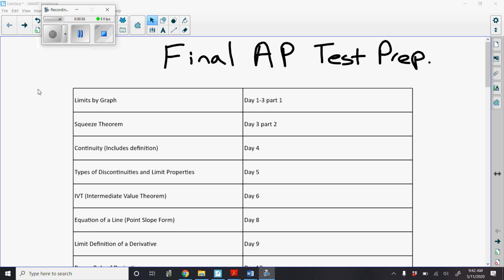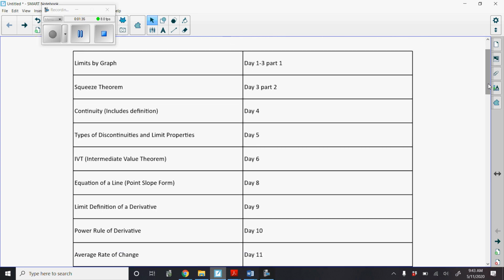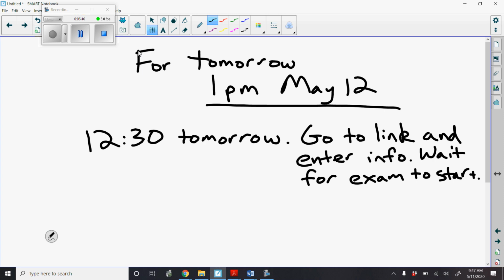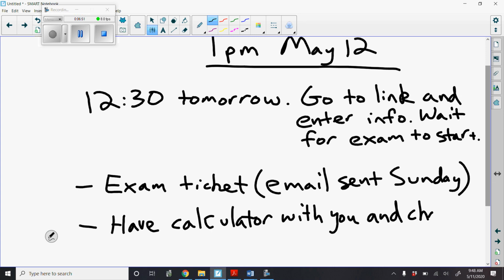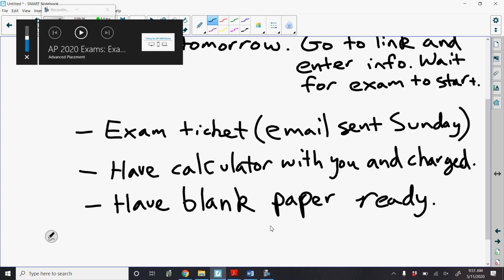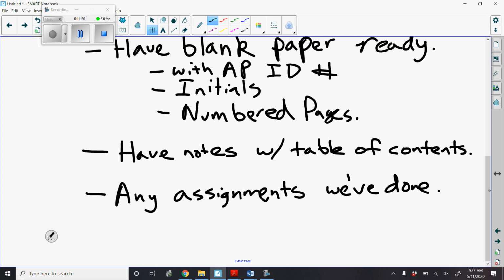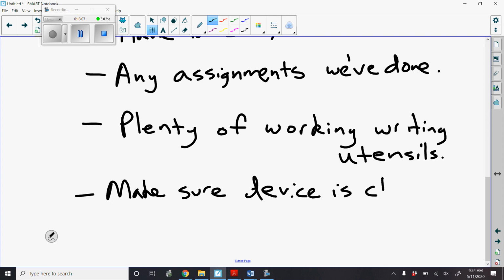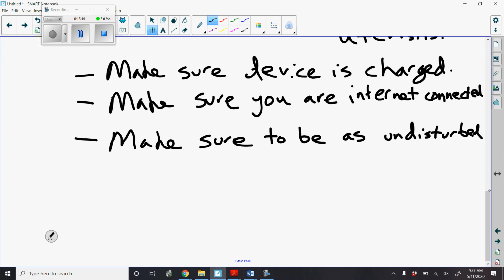AP Calc Final Video Before AP Exam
Tips and info before test tomorrow as well as a notes table of contents for you.